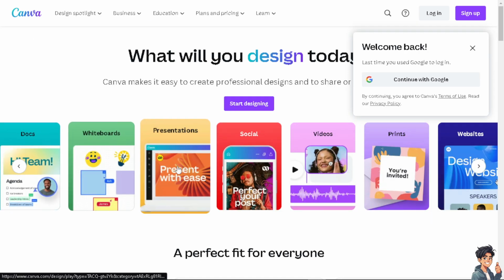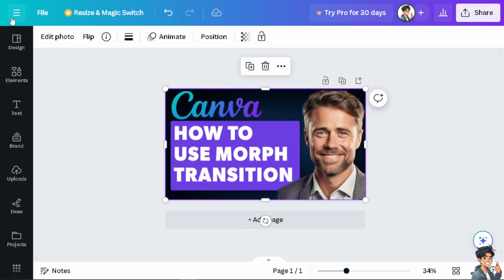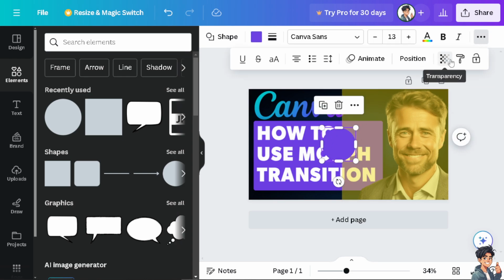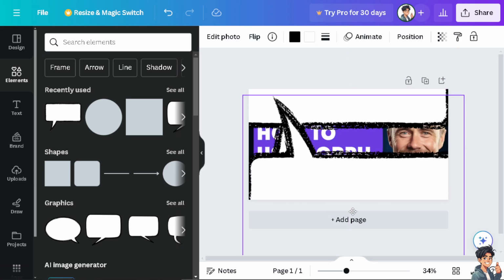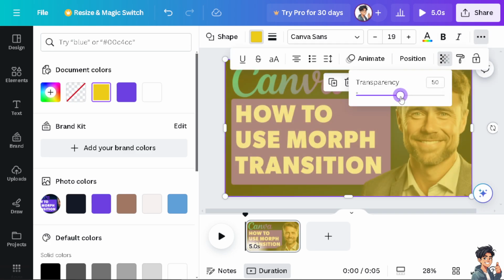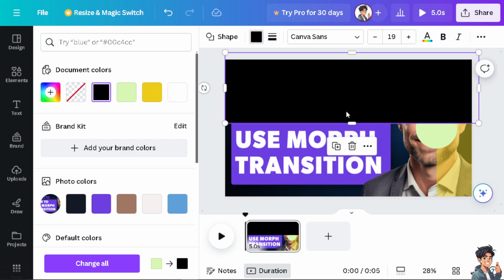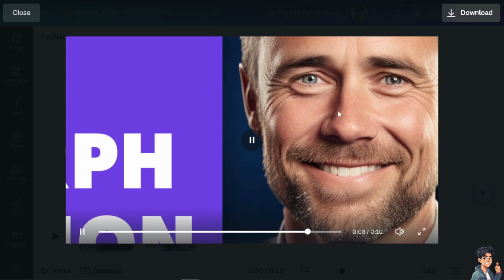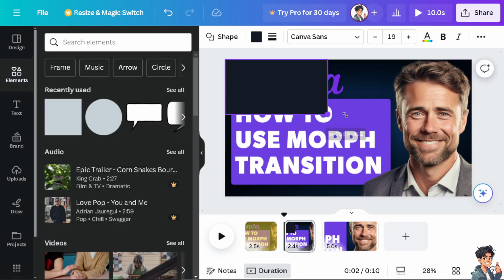How to Use Morph Transition to Create a Creative Intro in Canva (Full 2024 Guide)